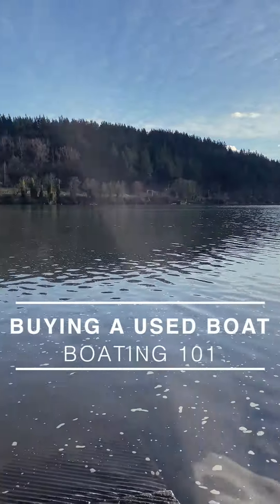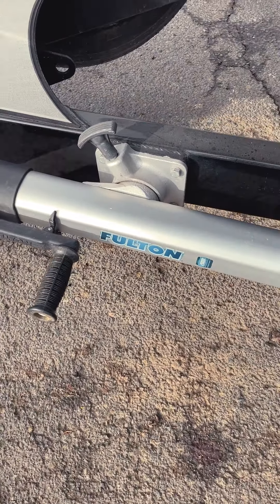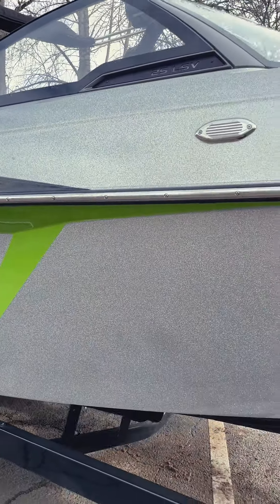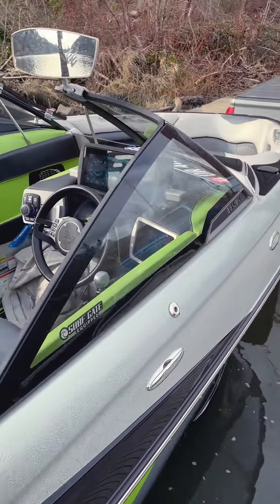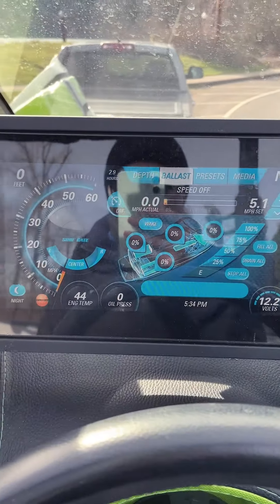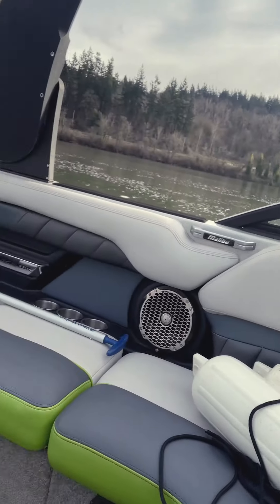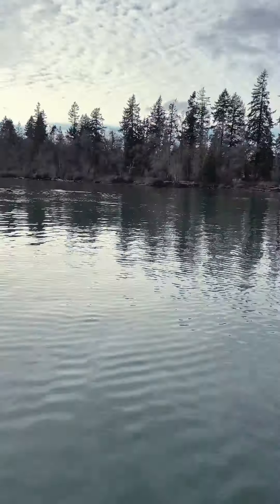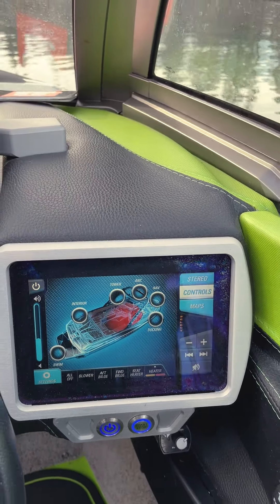Boating 101 | Buying a Used Boat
This video is a quick one I put together (don't mind the vertical video!) about what I look for when looking to buy a used boat. We will go over the trailer, the outside of the boat, the interior, the surf system and all of the features.

Find all of the gear I use, an episode list, and more,